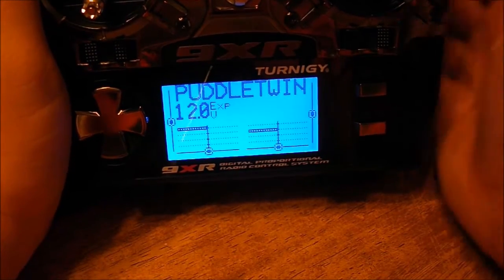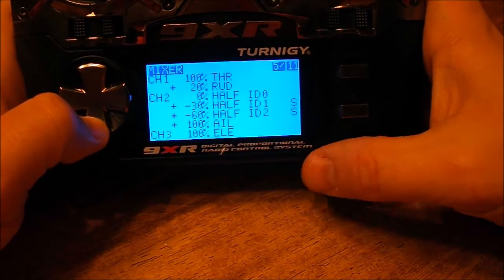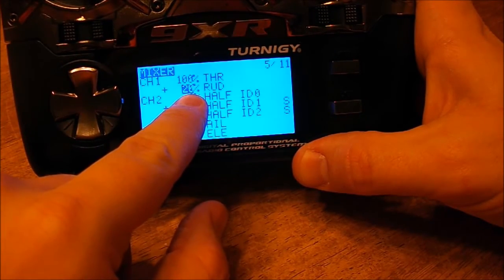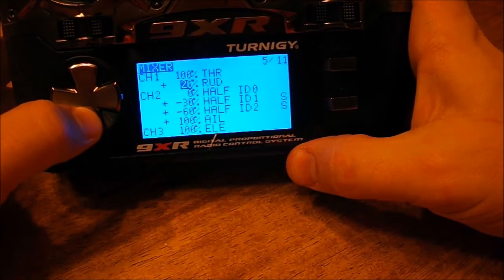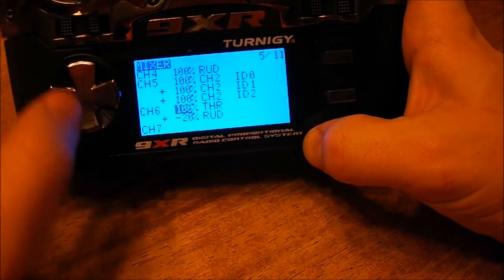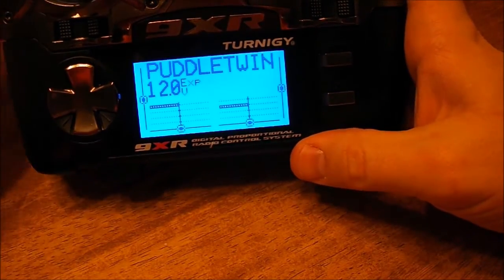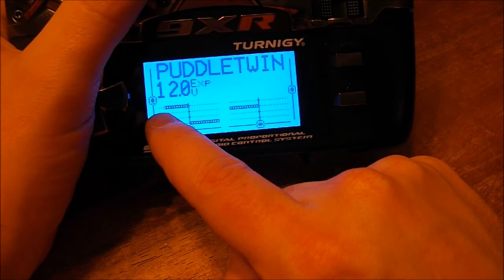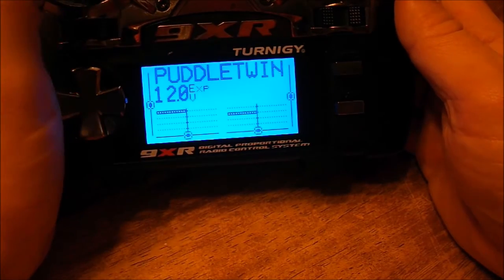Turnigy 9XR Differential Throttle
Here's a quick video I threw together for setting up differential steering for a twin motored plane.